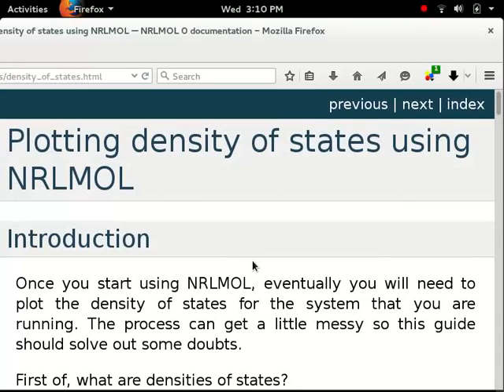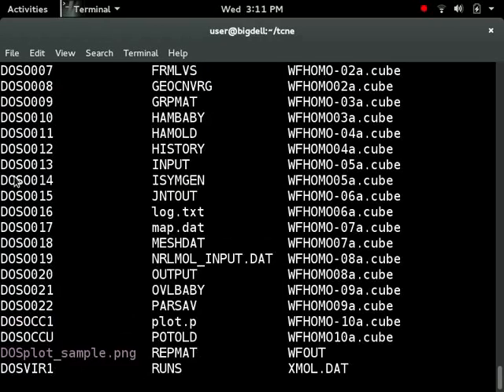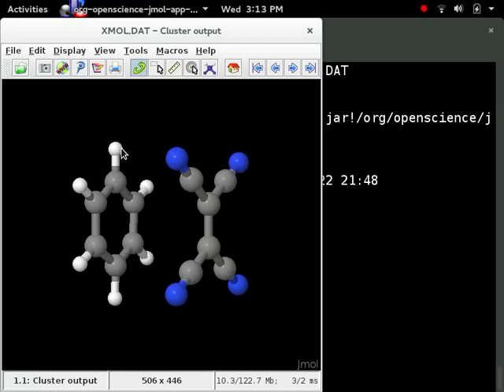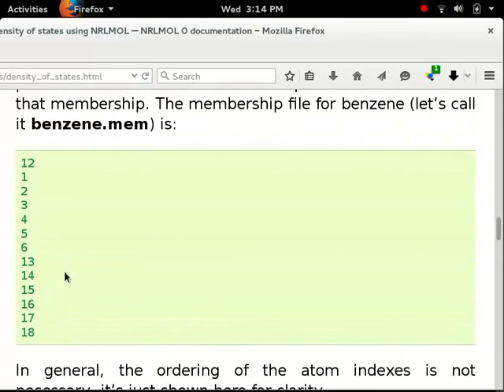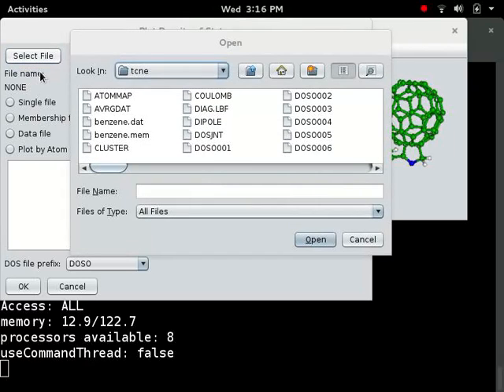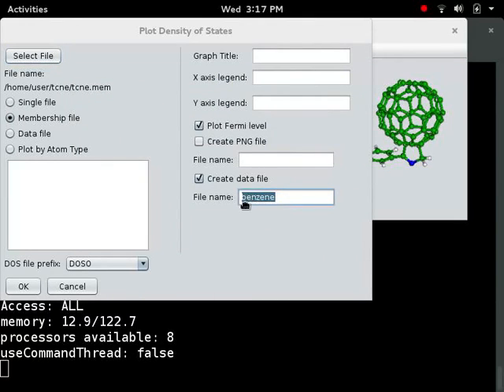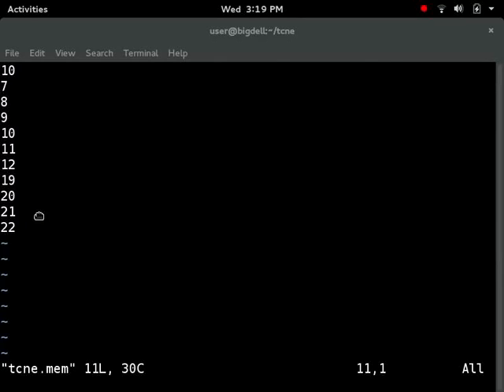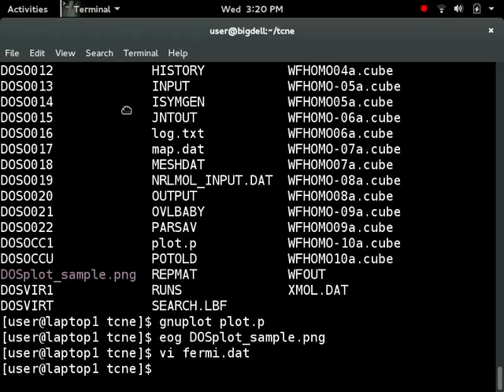NRLMOL density of states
Plotting density of state files generated by NRLMOL